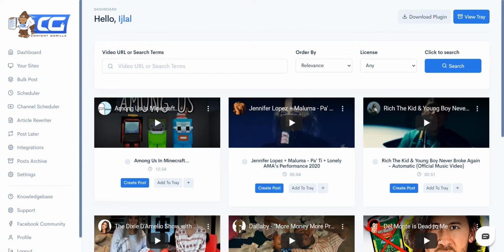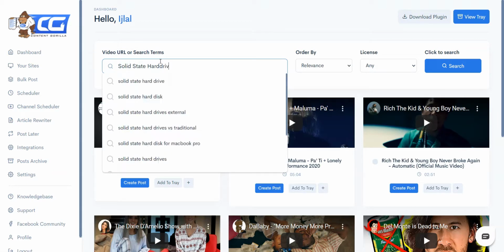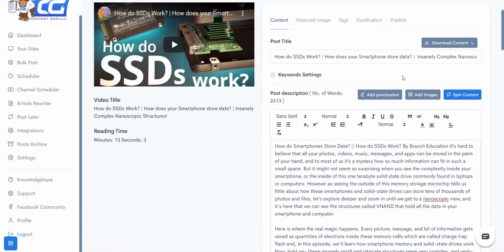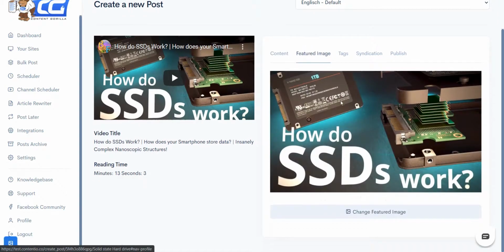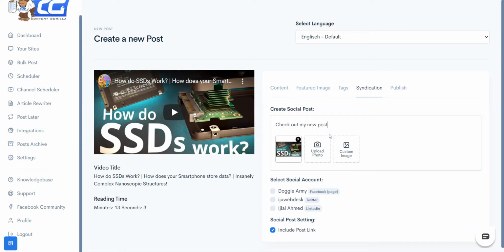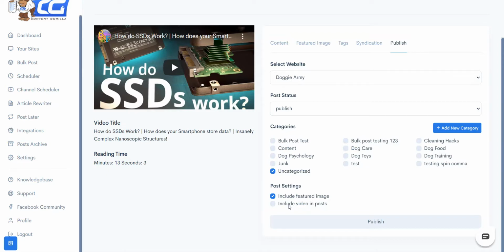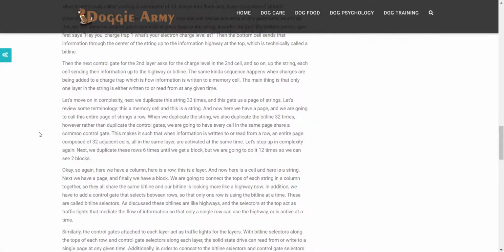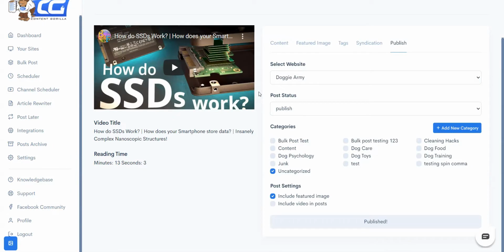Content Gorilla Demo - Discount & Huge Bonus